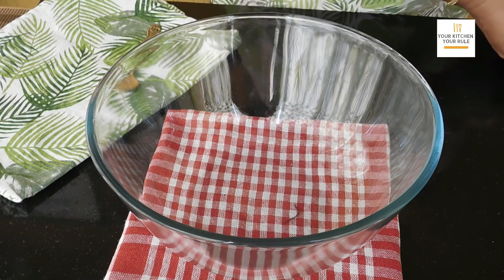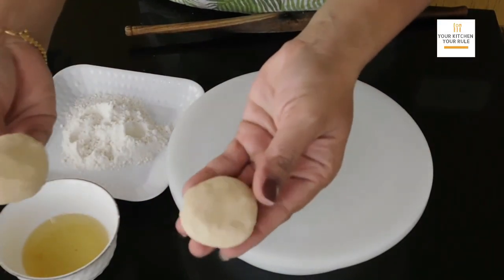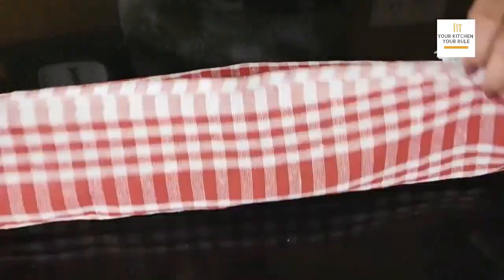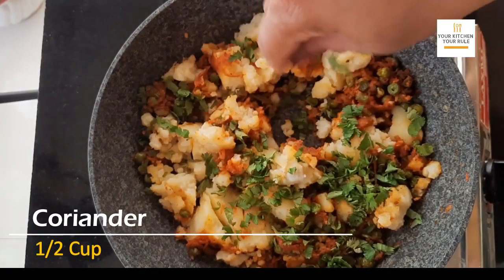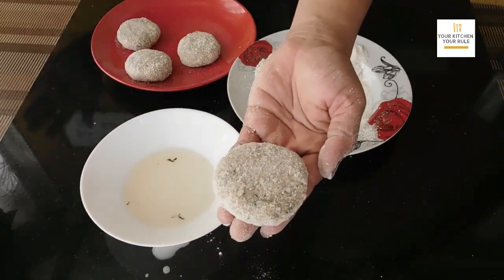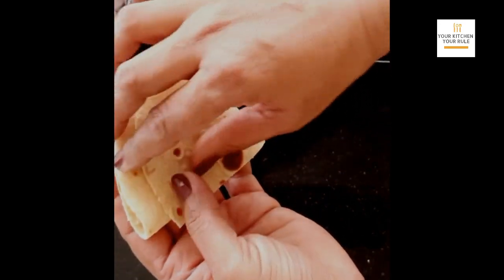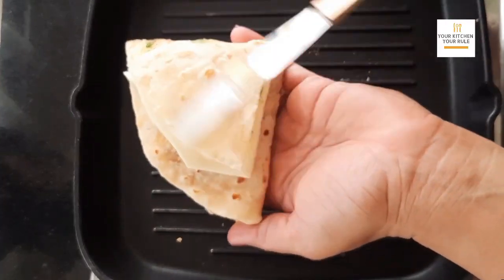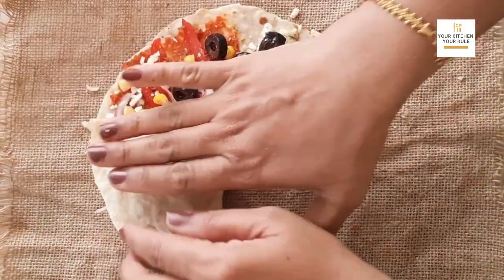2 Trending Wrap Hack Ideas | Aloo Tikki Wrap | Pizza Wrap | Wheat Flour Tortilla Homemade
Hey Friends Trending Wraps or Tortilla wraps are so in trend nowadays. they are also known as Tiktok wrap hacks. we are going to make two wraps Aloo Tikki Wrap and Pizza Wrap. and not only that we will also make Wheat Flour Tortillas which are healthy and its homemade too.

Lets, Connect….Viewers like you are so Valuable for me…….